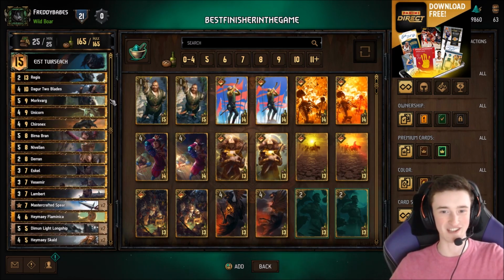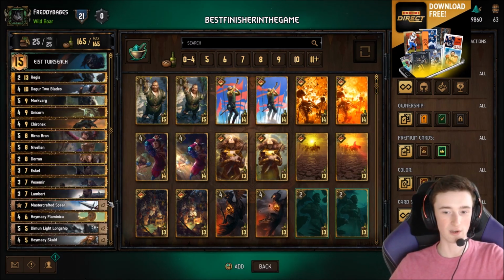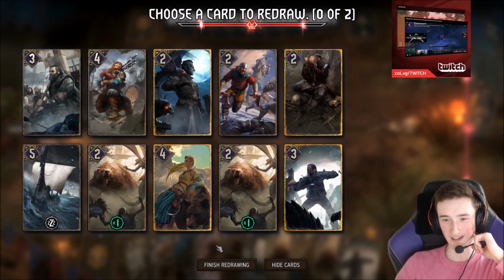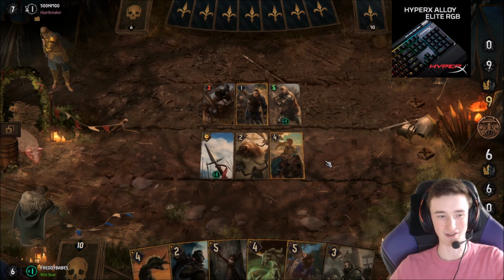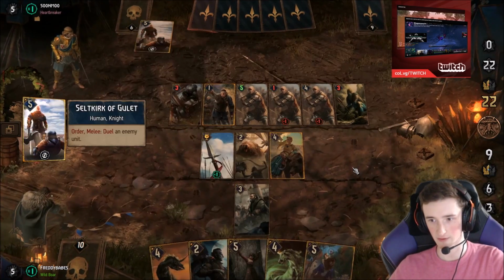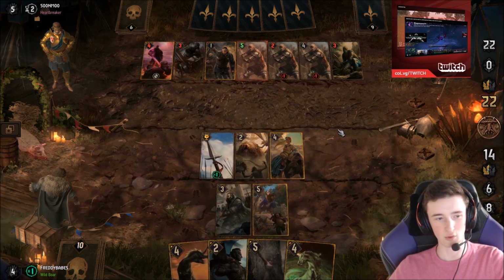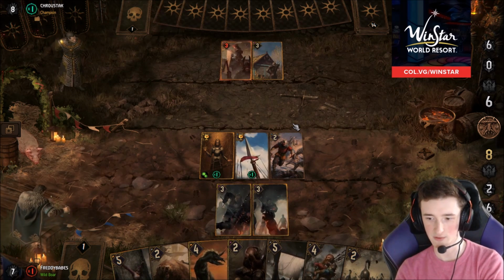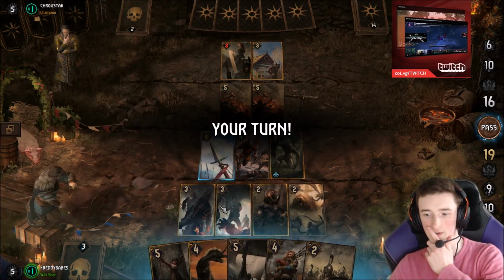[Gwent] Eist Regis Is Awesome!!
Pretty powerful surprise factor deck which I had a lot of fun with. Recorded on stream which is why there is an ad top right (sorry about that)

Game 1 - 2:05
Game 2 - 12:27

(if you want to help the channel)